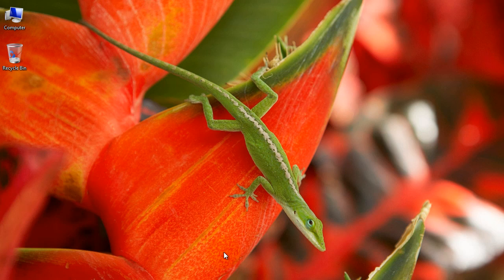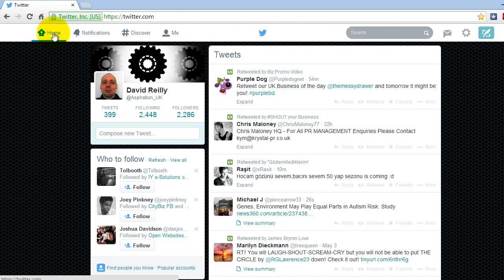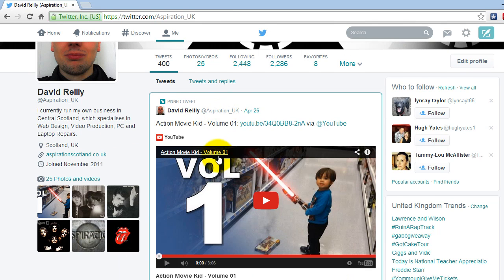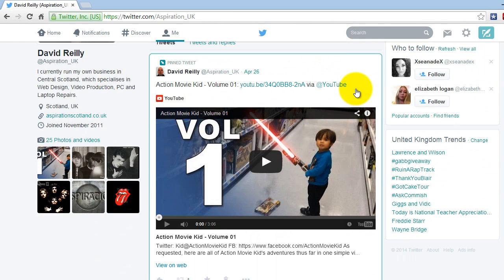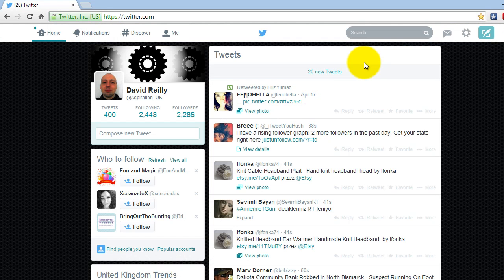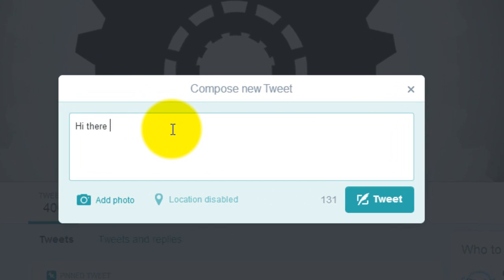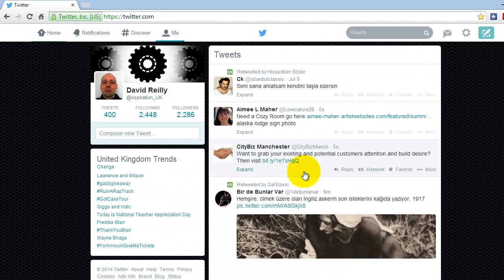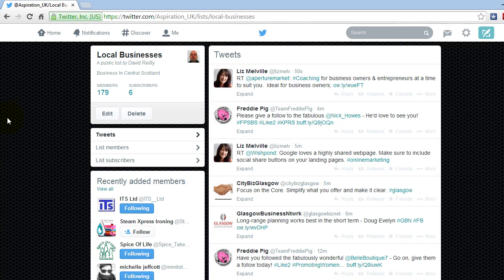How to Use Twitter (Part 1/2)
In this tutorial, I will show you how to use Twitter. This will only be a brief overview of how to use Twitter, it will also include the best practice tips for your business. It is worth mentioning a user may have to experiment with their Twitter marketing as one strategy may not work for everyone.

This video is a re-upload from my previous channel.